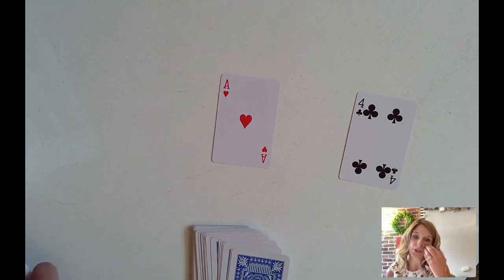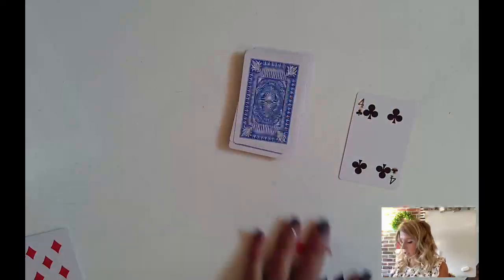Quick Draw Multiplication: Math Card Game